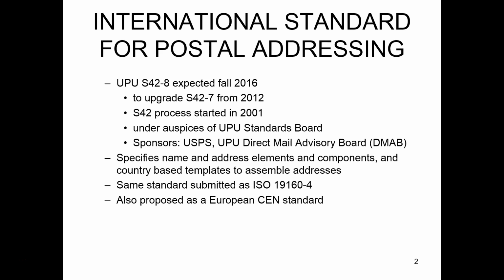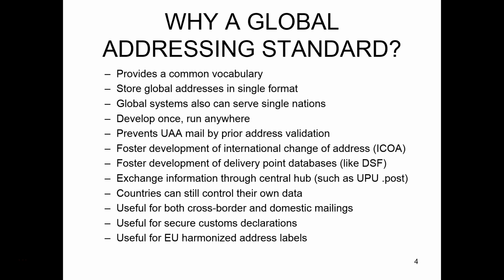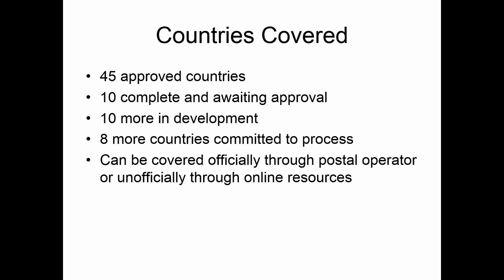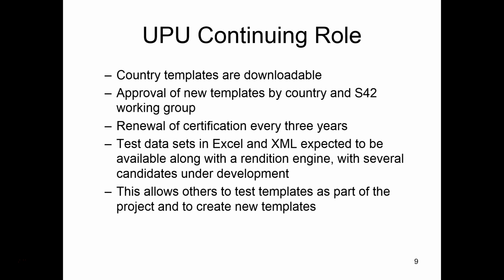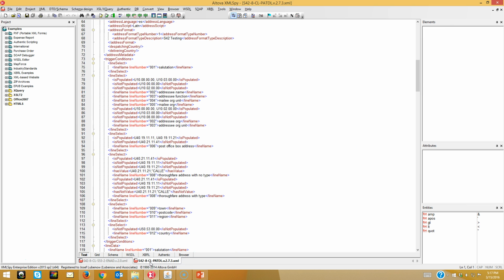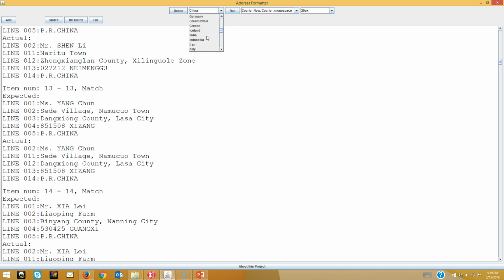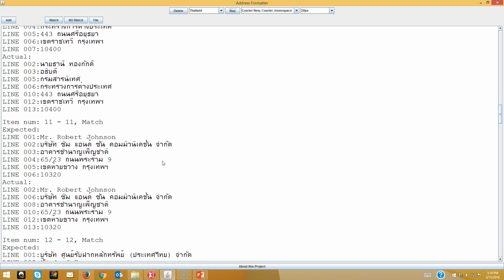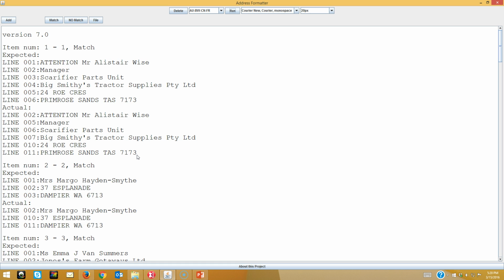UPU S42 8 and ISO 19160 4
Information on UPU S42-8 and ISO 19160-4